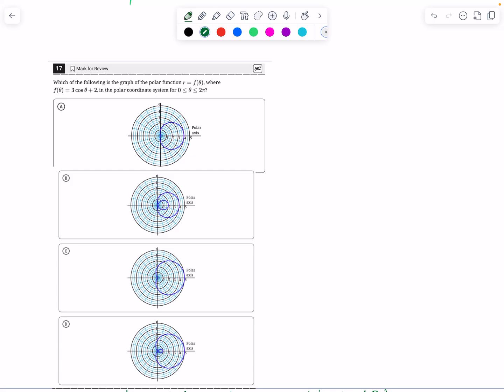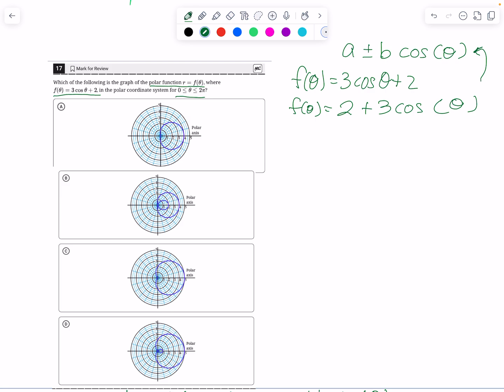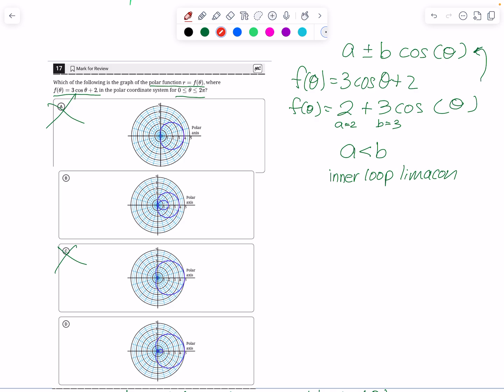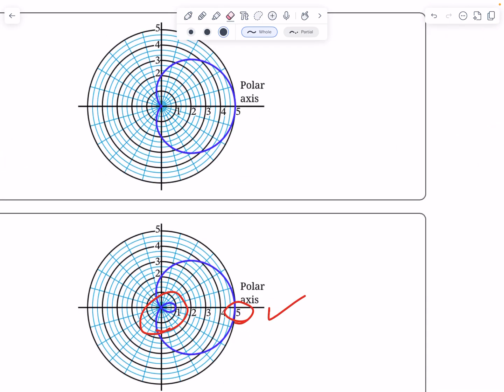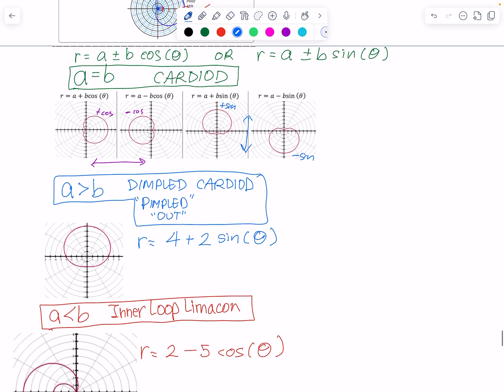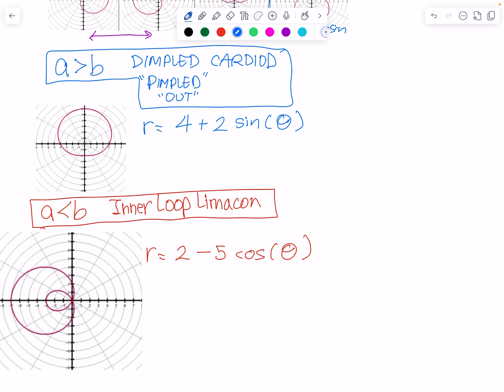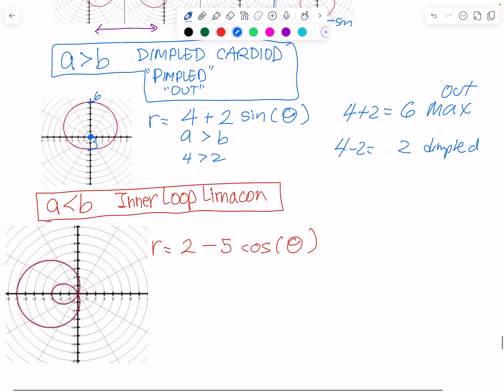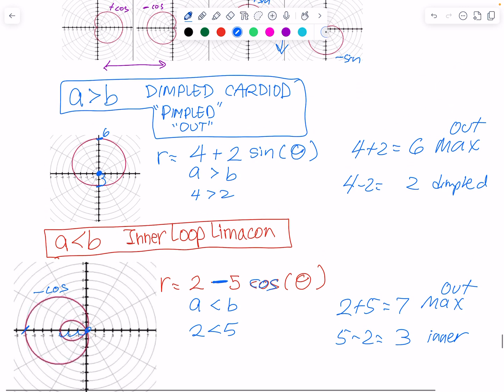#17 2025 AP Precalculus